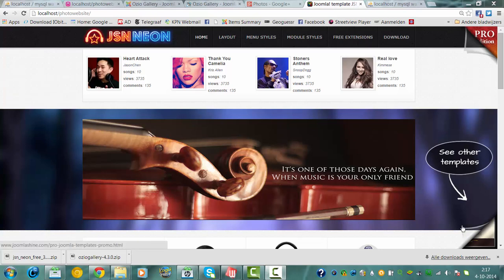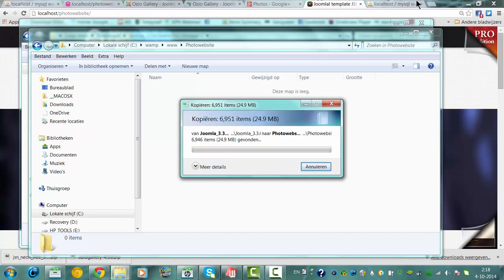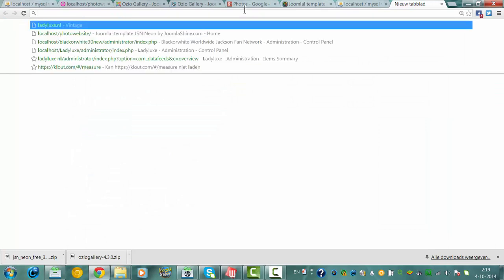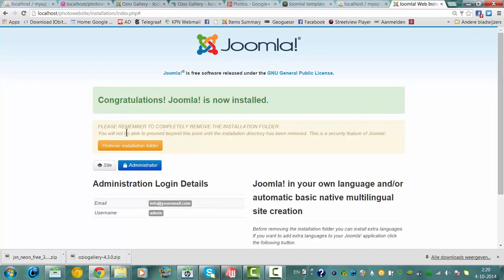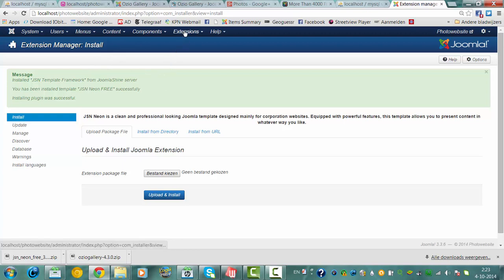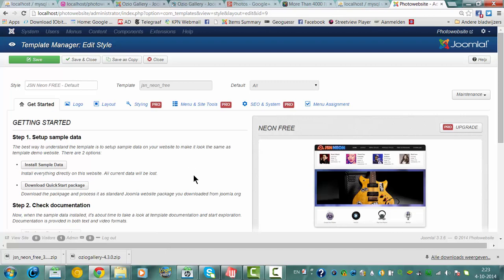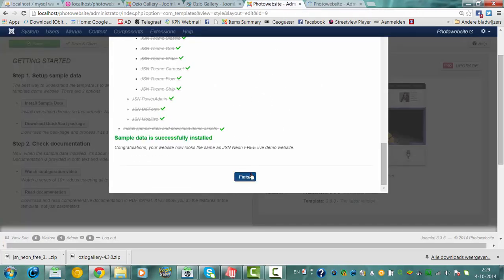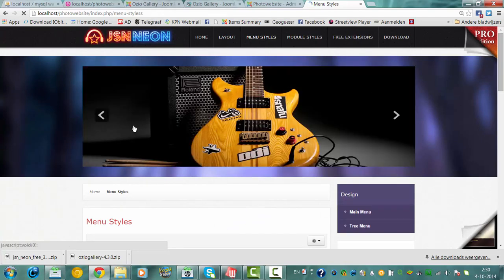How to Install JSN NEON on Joomla 3.3.6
This tutorial shows you how to install the Joomla template JSN NEON